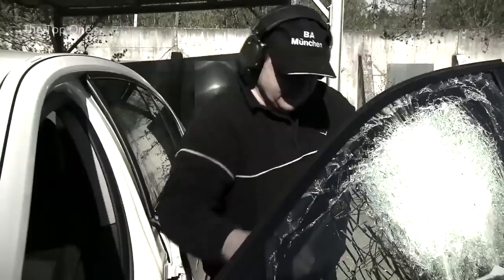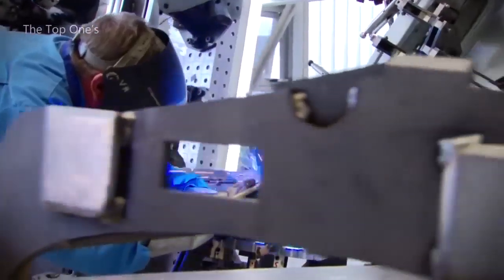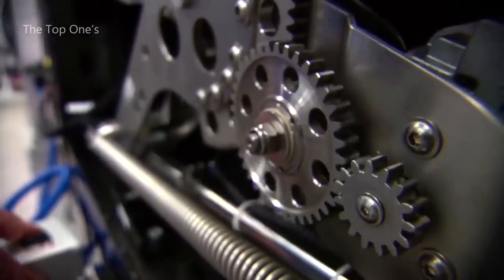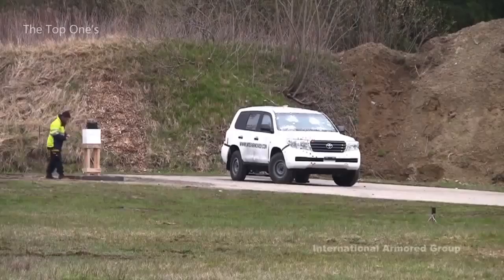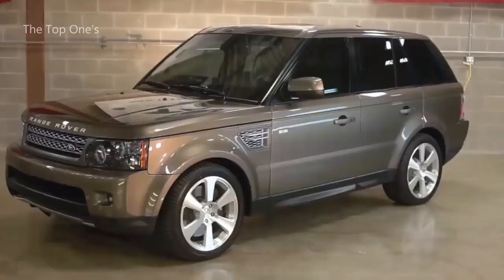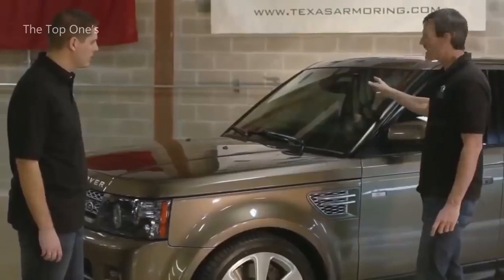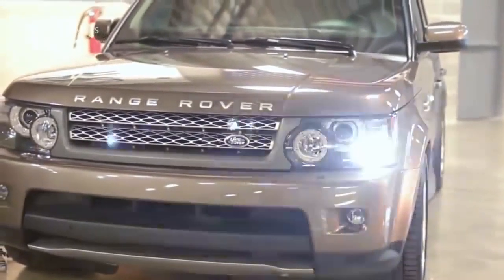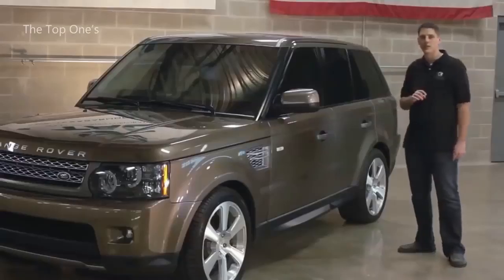6 Most Expensive Bullet & Bomb Proof Cars Testing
Have you ever wanted to live the life of some president? All this luxury, social functions, running a country, expensive cars. Do you know where this is going? Right, today we're gonna show you ten coolest armoured vehicles that could perfectly suit a president, a king or even the galaxy emperor.

It helps me and the channel out a lot :) Thanks!